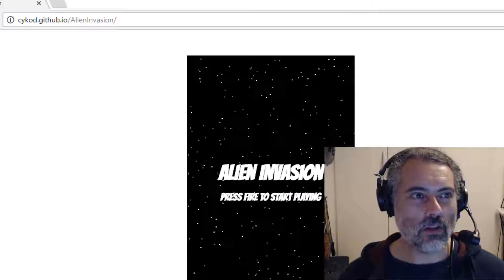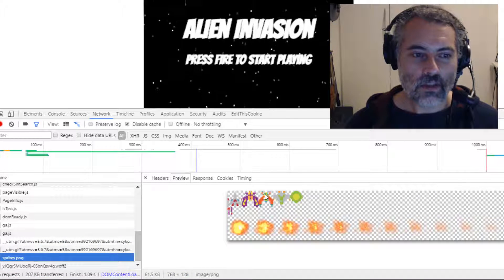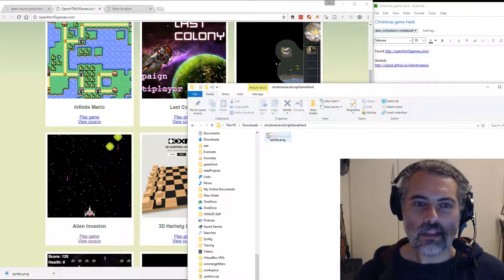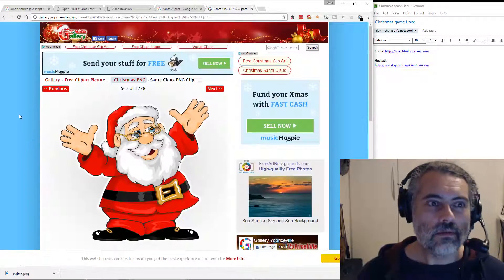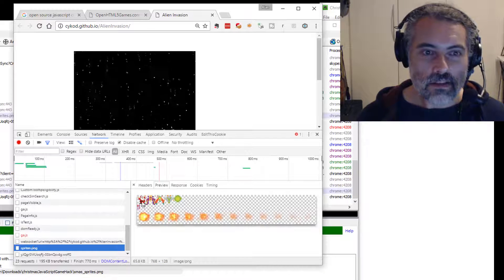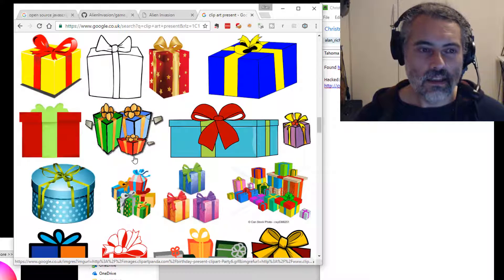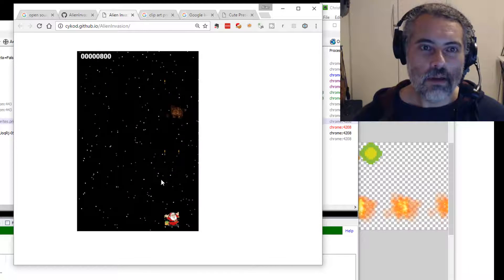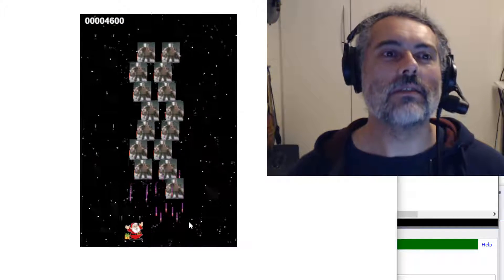Hacking JavaScript Games Christmas Special- Alien Invasion becomes Santa Claus Conquers The Martians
In this video we take the open source JavaScript game "Alien Invasion" and merge it with "Santa Claus conquers the Martians"

You'll see:

✓  using Fiddler AutoResponder
✓  viewing JavaScript Source code
✓  Amending HTML Sprite Files

► Christmas Music "Light Up the Night" by Logan Nickleson courtesy of

To learn the skills in this video in more detail sign up to my Technical Web Testing 101 course for only $10: